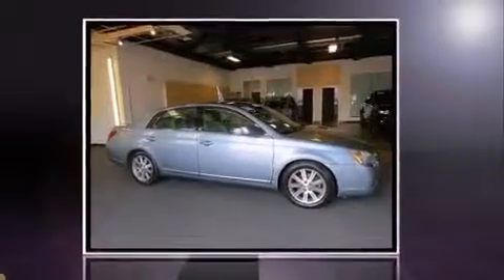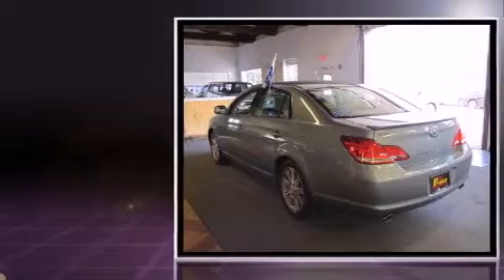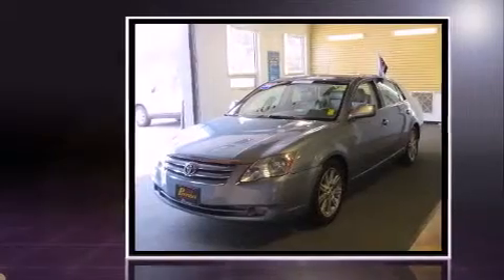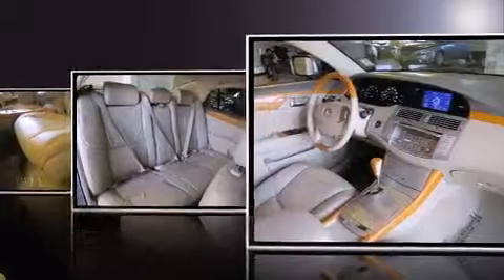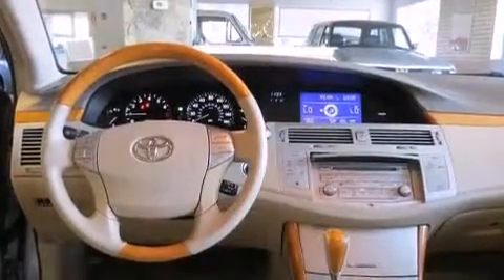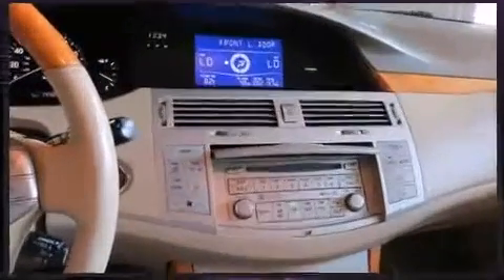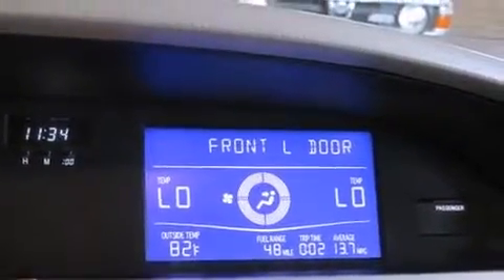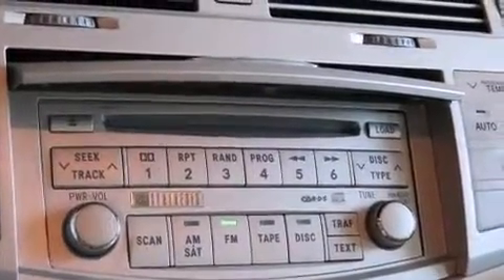2006 Toyota Avalon in Branford, CT 06405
Premier Subaru
150 North Main Street
I-95/Exit 54

Sensibility and practicality define the 2006 Toyota Avalon. This 4 door, 5 passenger sedan provides exceptional value! It features a front-wheel-drive platform, an automatic transmission, and a 3.5 liter 6 cylinder engine. Top features include front bucket seats, leather upholstery, delay-off headlights, variably intermittent wipers, an outside temperature display, power moon roof, cruise control, and more. You and your passengers will enjoy the stereo system, which includes a CD player with AM/FM radio, a cassette player, steering wheel mounted audio controls, and 9 speakers, providing excellent sound throughout the cabin. With side curtain airbags supplementing the rest of the safety network, you can be assured that you and your passengers will experience top-tier protection. It also arrives with a Carfax history report, providing you peace of mind with detailed information. We pride ourselves in the quality that we offer on all of our vehicles. Please don't hesitate to give us a call.